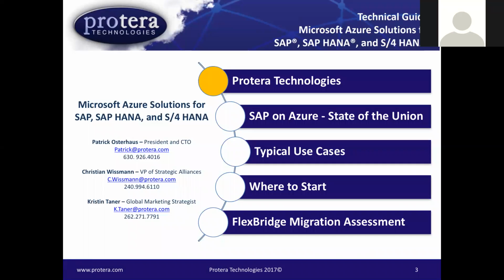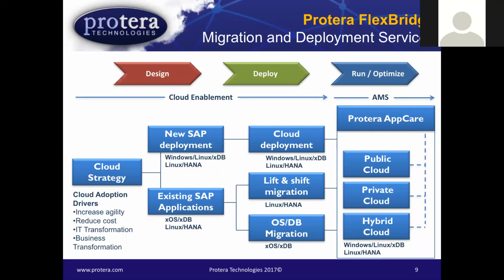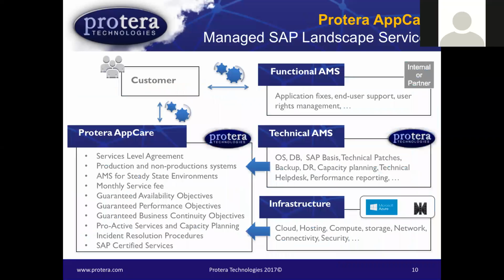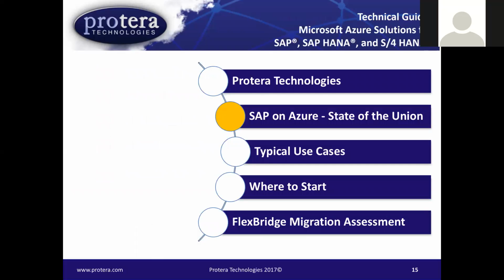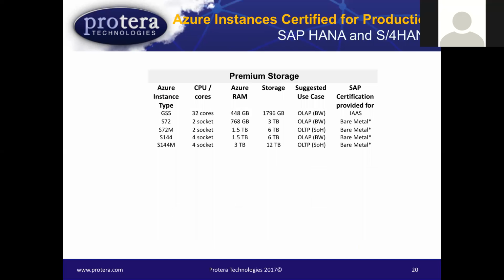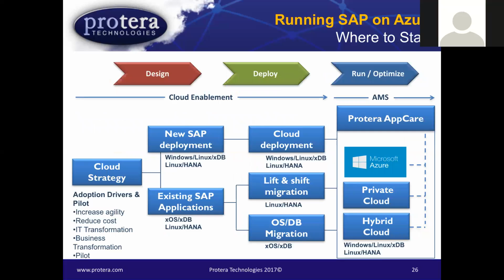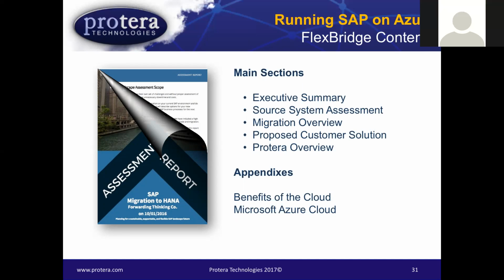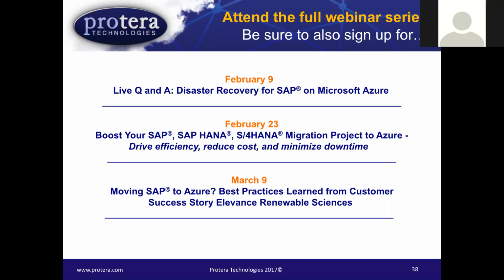Technical Guide: Microsoft Azure Solutions for SAP®, SAP HANA®, and S/4 HANA®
Are you looking to run your SAP systems on Microsoft Azure? This webinar is a technical guide to assist SAP users looking to migrate or deploy on Azure.

Protera Technologies' CTO Patrick Osterhaus walks through standard project templates and timelines for a technical implementation of SAP, SAP HANA, and S/4 HANA on Azure. Patrick discusses how the Protera team leverages the SAP certified Protera's FlexBridge platform to simplify and accelerate the migration of existing SAP systems to SAP HANA and Azure in one step.

To learn more about Protera's expert IT solutions and SAP managed services